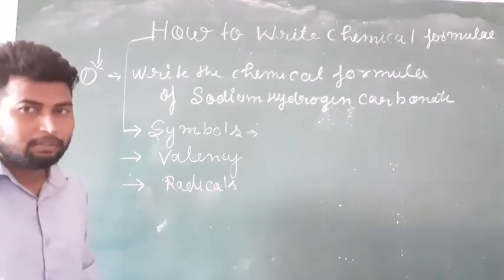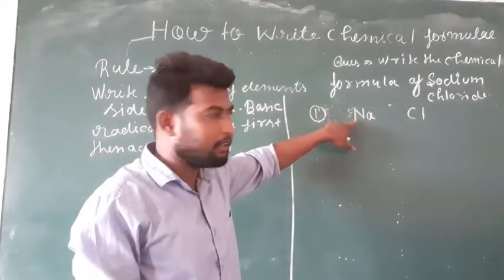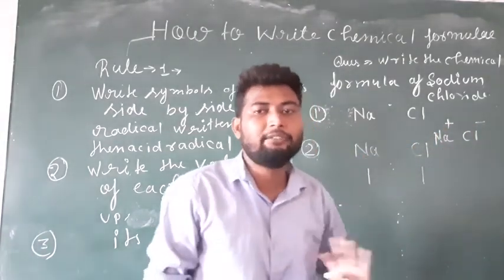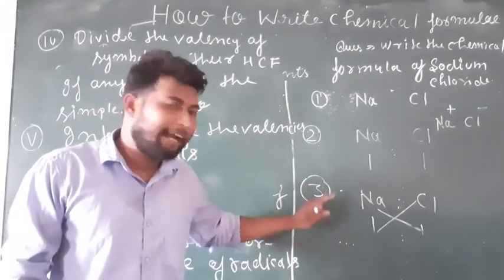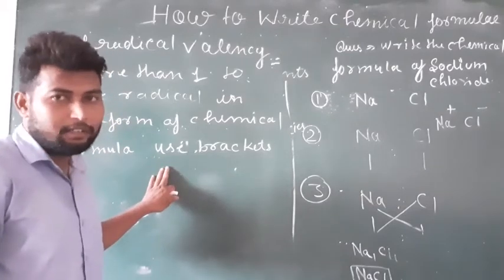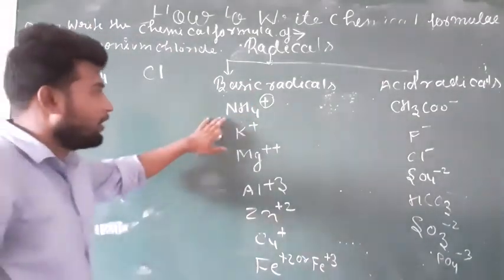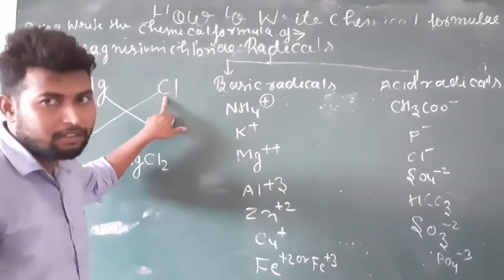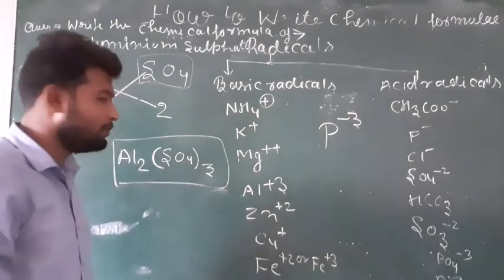The language of chemistry part 7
How to write chemical formulae